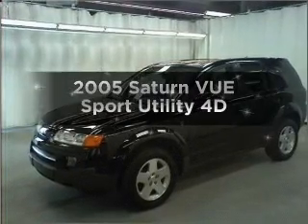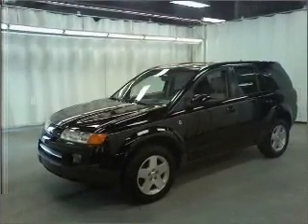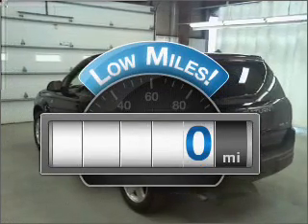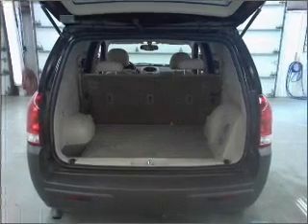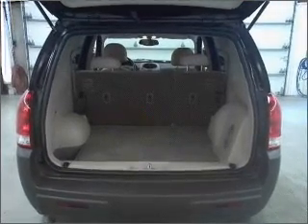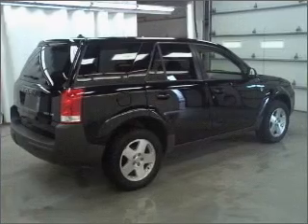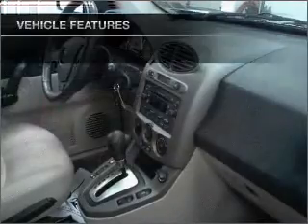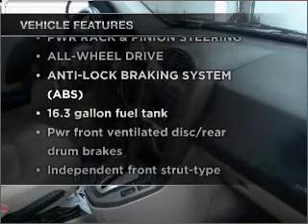2005 Saturn VUE - Manheim PA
Year: 2005
Make: Saturn
Model: VUE
Trim: Sport Utility 4D
Engine: 3.5 liter 6 cylinder 24 valve mpfi sohc
Transmission:
Color: Black Onyx
Mileage: 0
Address:
14 Anthony Drive